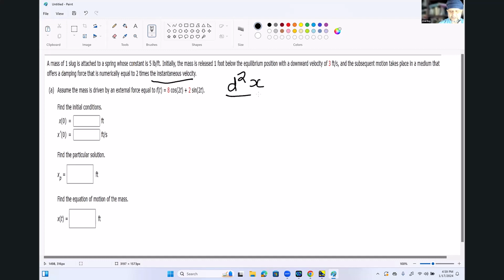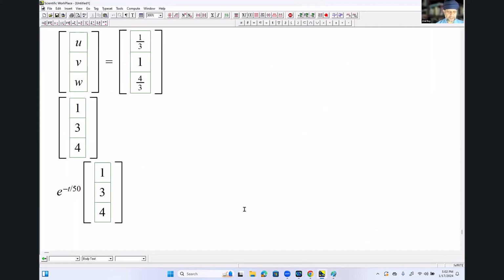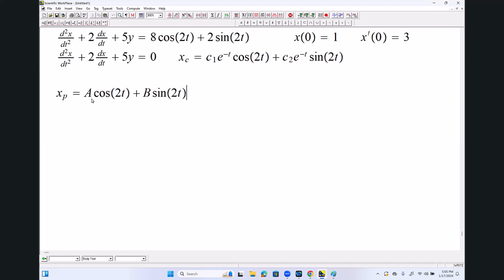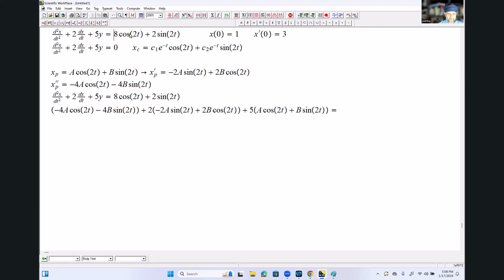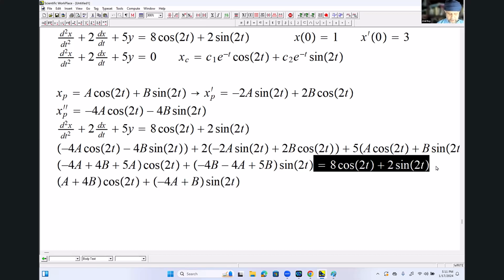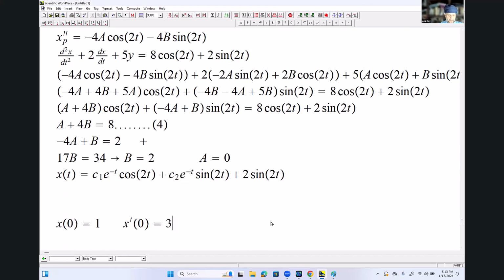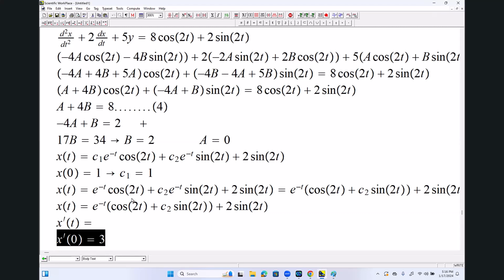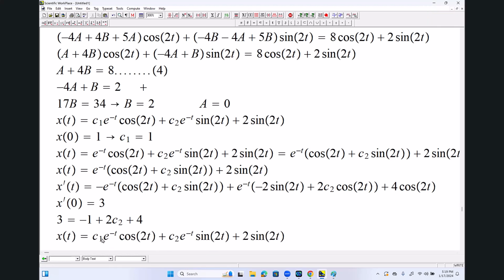Spring Mass Systems Driven Motion